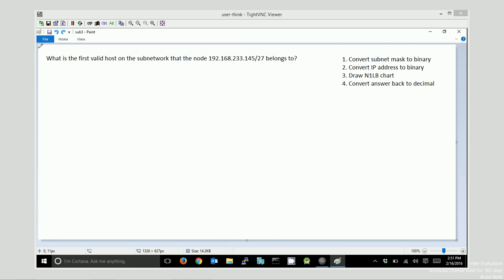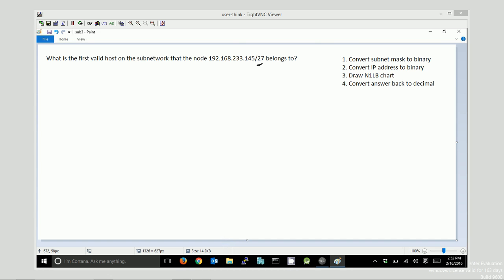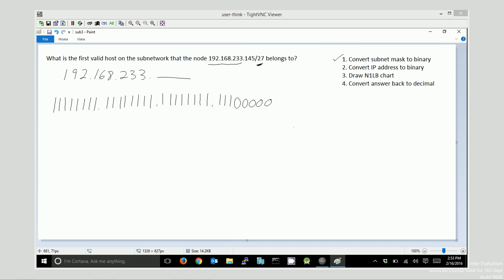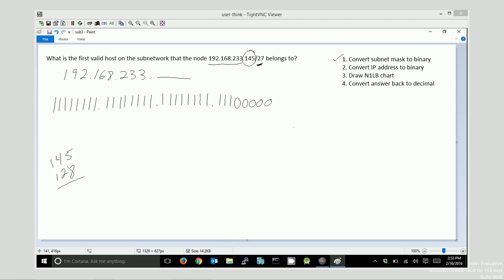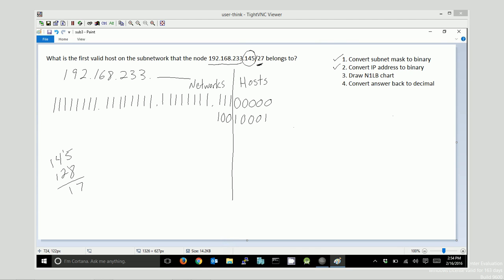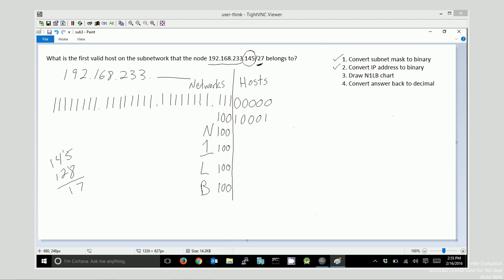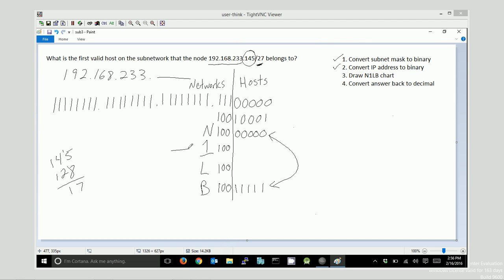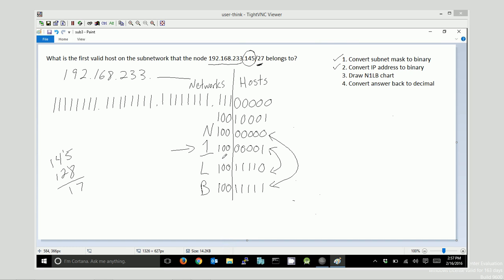IPv4Finding the first valid host